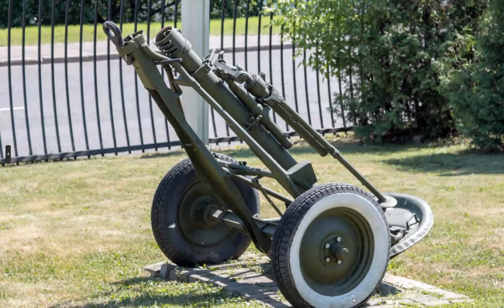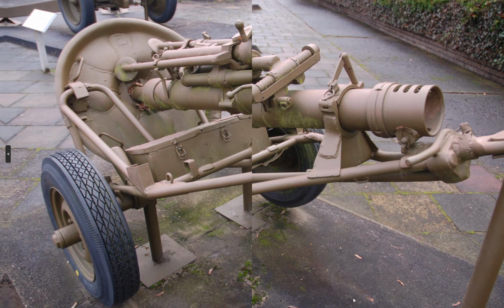The 120-mm regimental mortar | Made in Besieged Leningrad.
The 120-mm regimental mortar model 1938 (PM-38) is a Soviet mortar of 120 mm caliber.